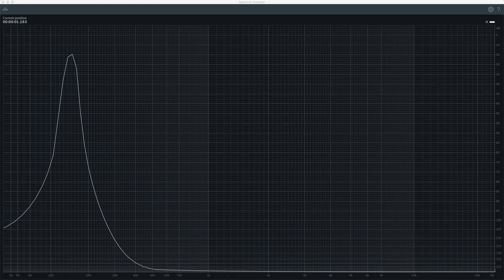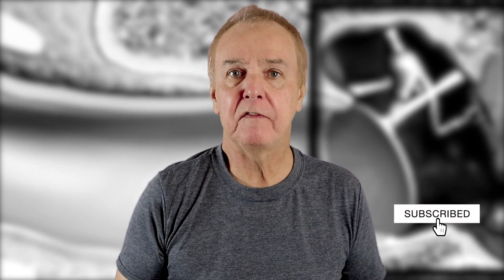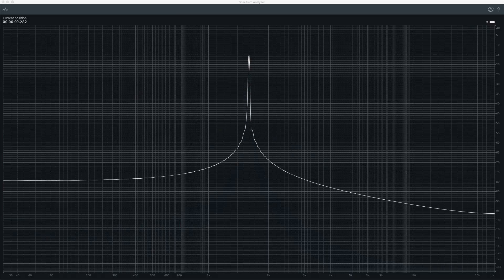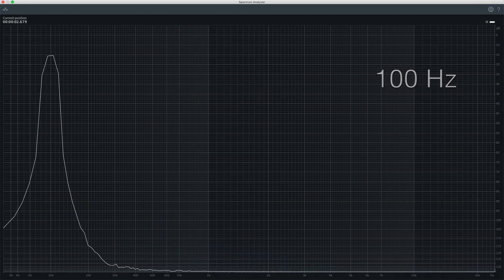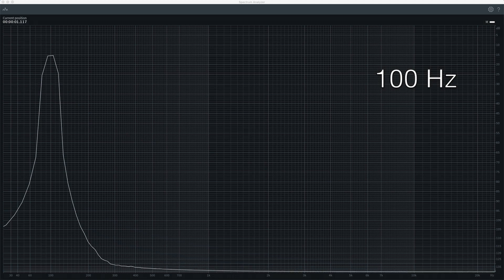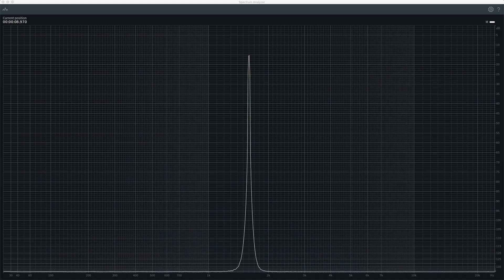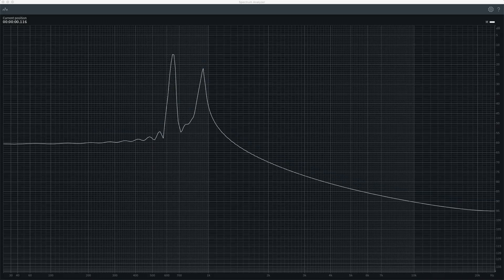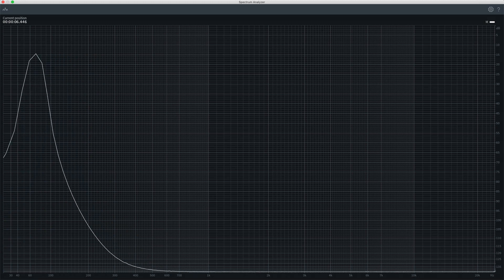How the ear hears frequency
The ear doesn't hear frequency in a linear arithmetic way, but logarithmically. So the halfway point between 100 Hz and 1600 Hz isn't 850 Hz as you might expect. This video shows how and why, and finds out the halfway point of the full frequency range of human hearing. Check out the Audio Masterclass Music Production and Sound Engineering Course

LINKS

Unicorn merch
Ada Lovelace
Izotope RX7 related
Background image source: 'The Middle Ear', 'The Internal Ear' Blausen.com staff (2014). "Medical gallery of Blausen Medical 2014". WikiJournal of Medicine 1 (2). DOI:10.15347/wjm/2014.010. ISSN 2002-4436.

0:00 Introduction
0:19 Frequency sweep and centre frequency
0:48 Audio examples of frequency sweep, 100 Hz and 1600 Hz
1:36 Taking an average
2:33 Geometric mean
3:35 The magical 632 Hz
4:20 Audio demonstration